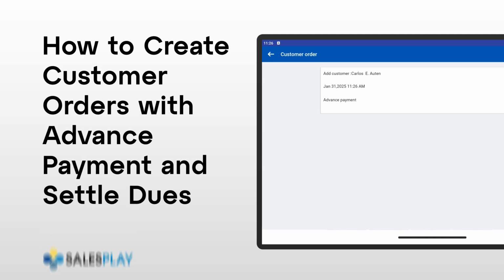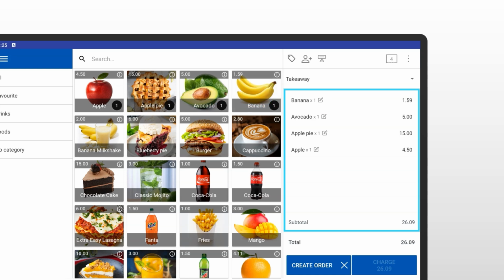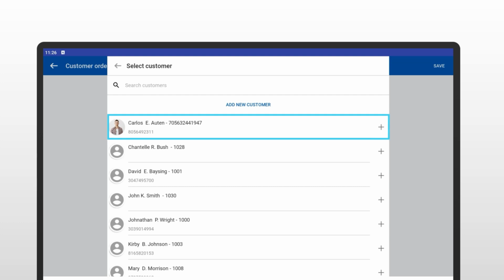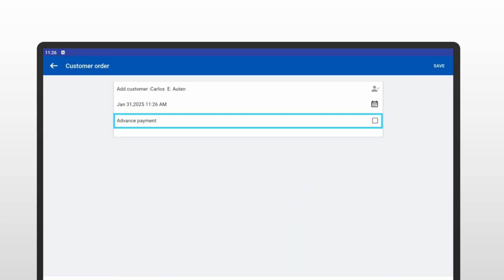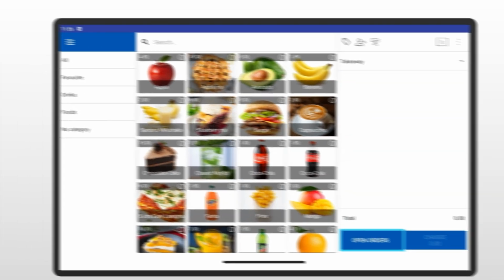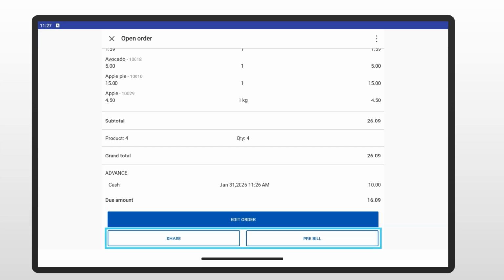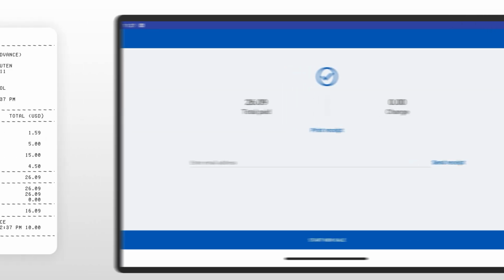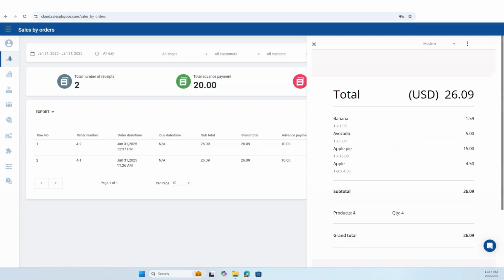How to Create Customer Orders with Advance Payment and Settle Dues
📢 Welcome to another SalesPlay POS tutorial! In this video, we’ll walk you through how to create customer orders with advance payments and settle dues in just a few steps. 🚀

🔹 Learn how to:
✅ Create an order and accept an advance payment 💳
✅ Set a due date for order pickup 📅
✅ Easily track & settle remaining dues ✅
✅ Print or share pre-bills for customers 🧾
✅ Monitor order payments through BackOffice reports 💼